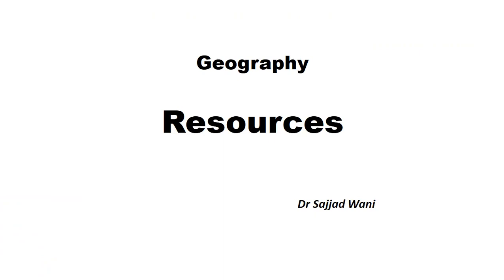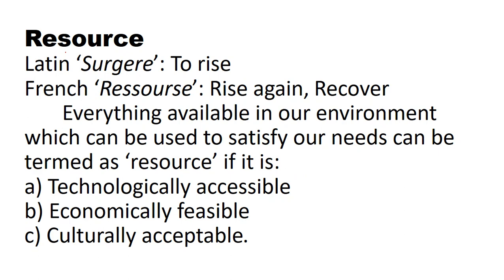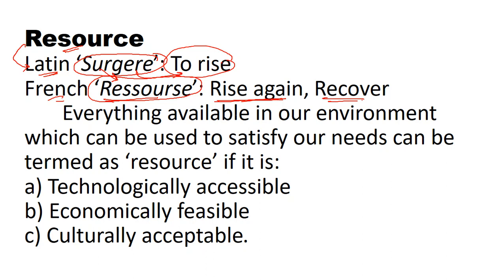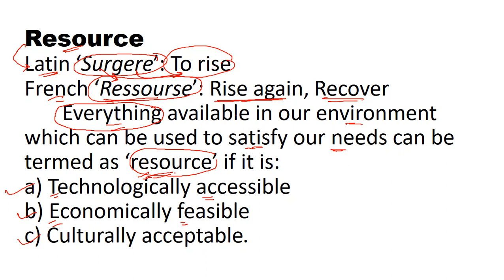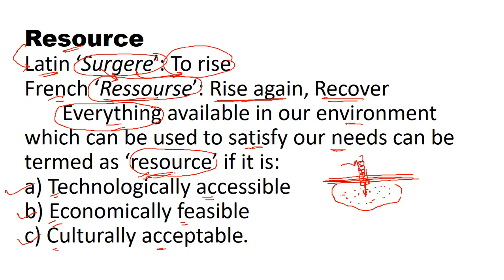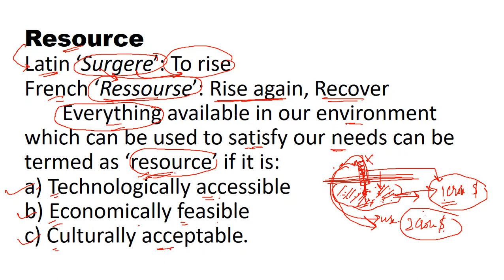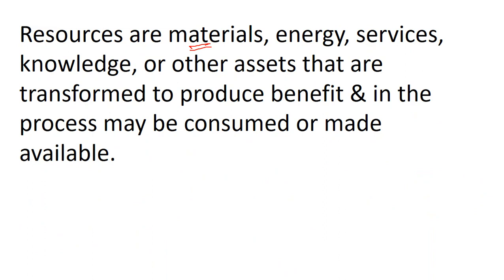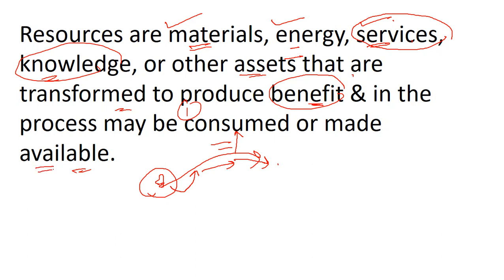Resources - An Introduction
A topic of economic Geography, useful for classes 10th, 8th & 12th (NCERT, JKBOSE) UPSC, JKPSC, JKSSB aspirants.